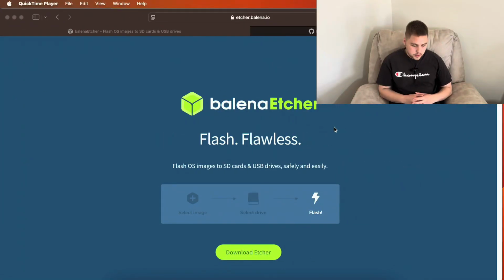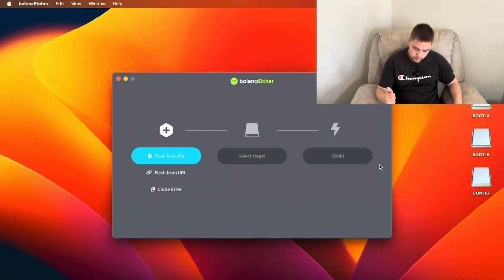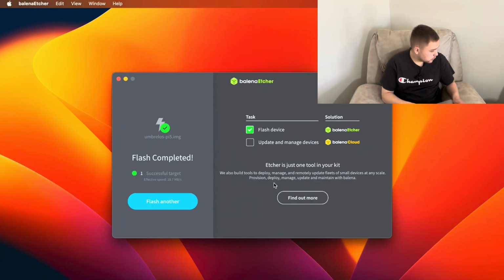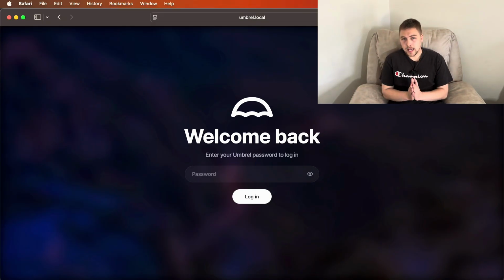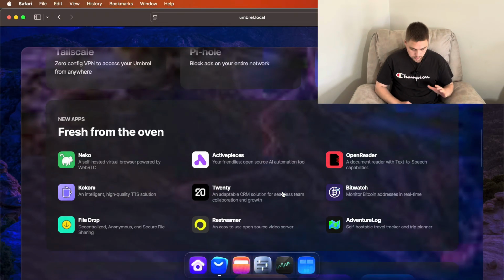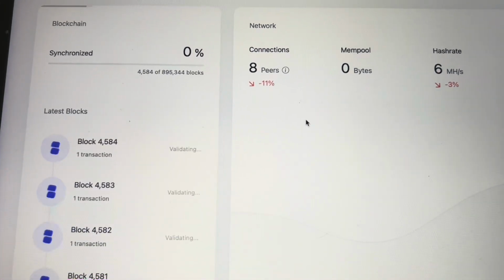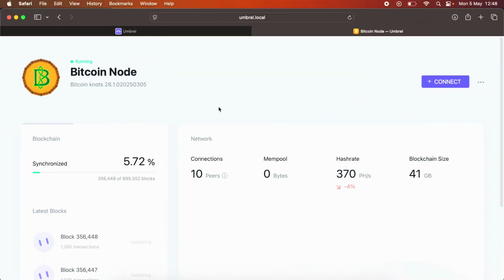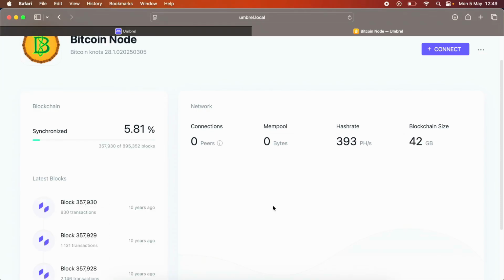Turn Old Hardware Into a Full Bitcoin Knots Node!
No Beefy Rig? No Problem! Run Bitcoin Knots Anyway.

(Hardware)

-Raspberry Pi 5 (8GB Ram)

-Official Raspberry Pi power supply

-2TB WD HDD

-Micro SD (32GB)

-Ethernet cable

(Software)

Nostr
npub1g4jfmf6aa34hsnm4wguf3u6usnhrpuvsteues4k3fyy4yzm90y3scnlpr6